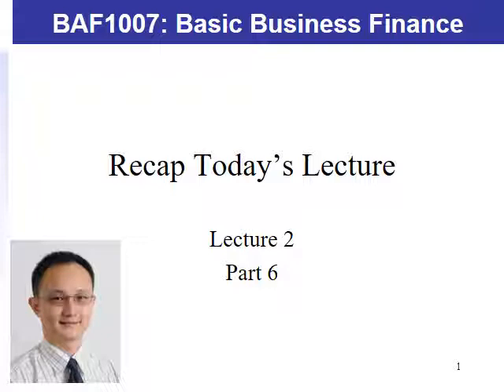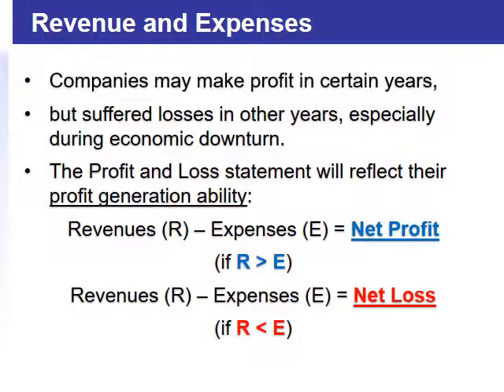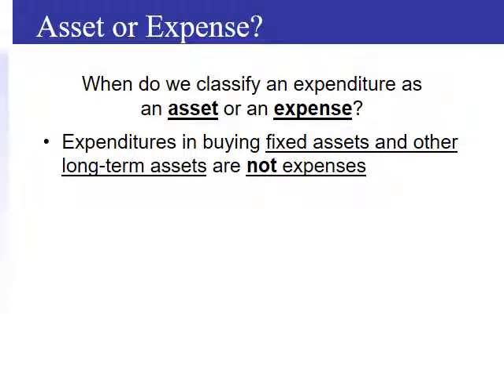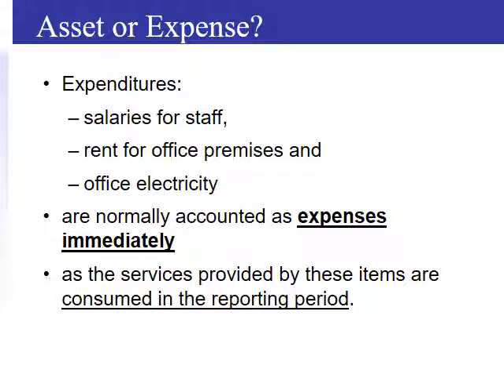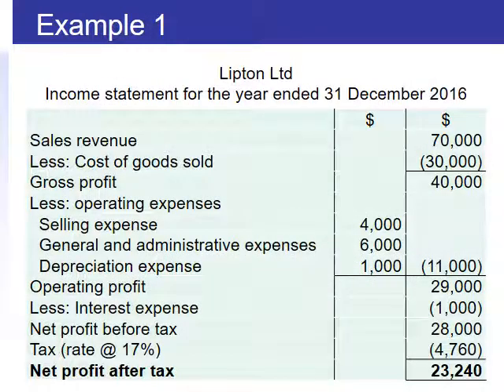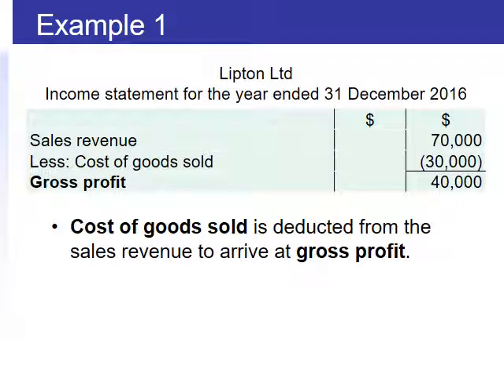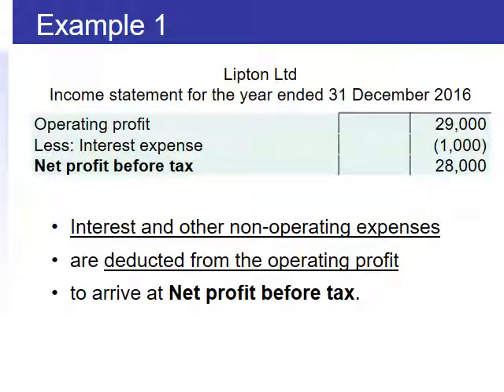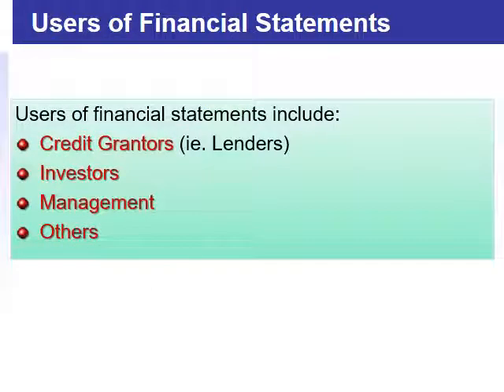BPS Lec 02-6 Recap today's lecture